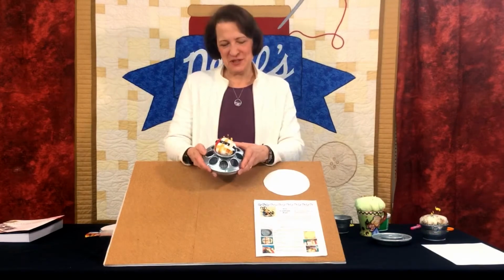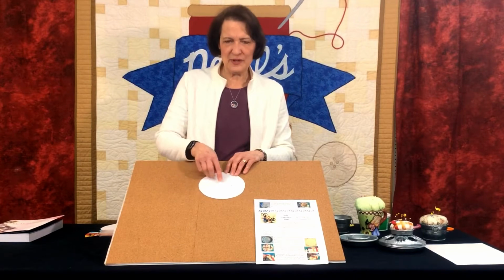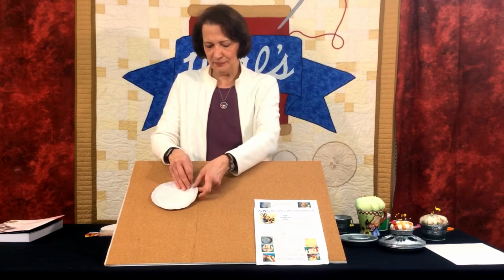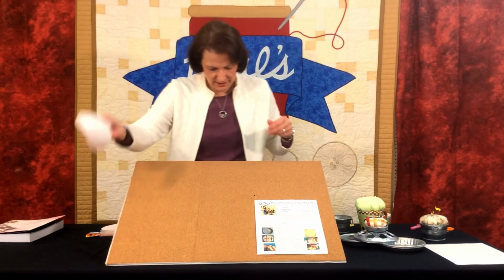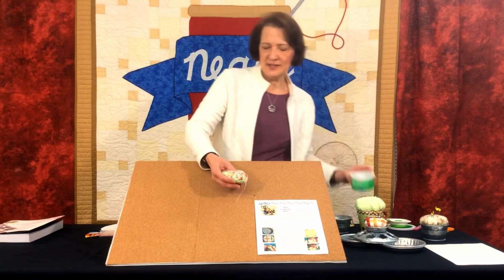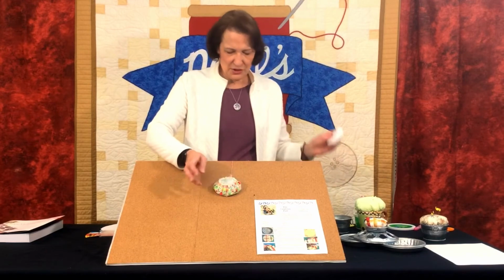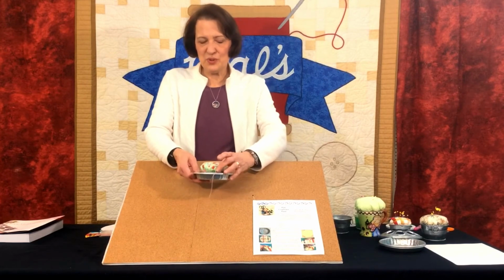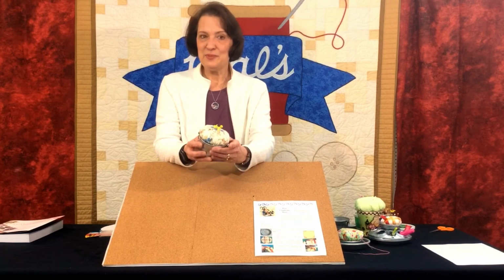In Stitches with Mary April 2021 (Pin Cushion)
Mary shows you how to make some very creative pin cushions that every sewing room needs